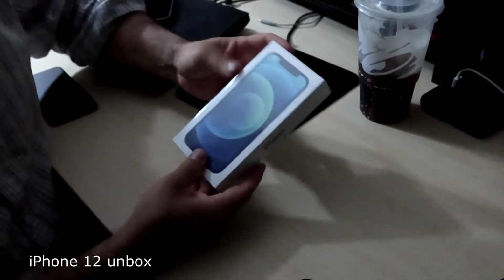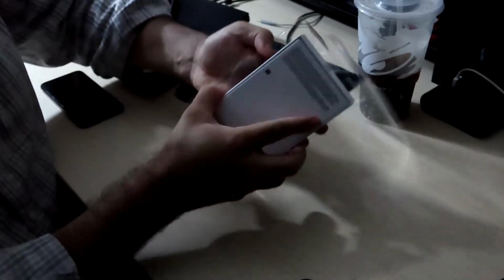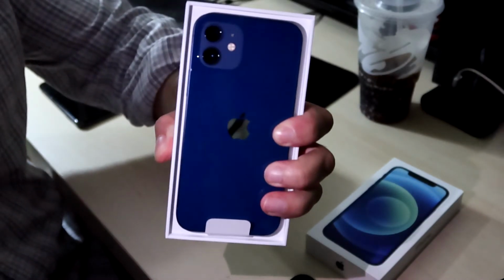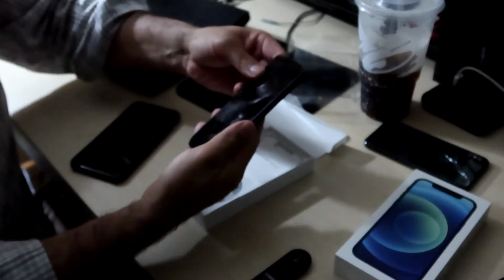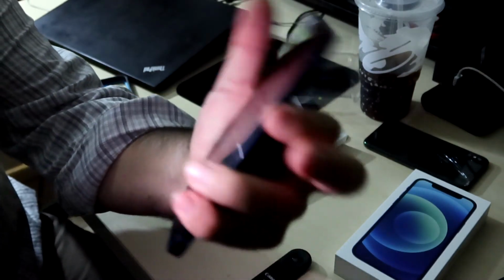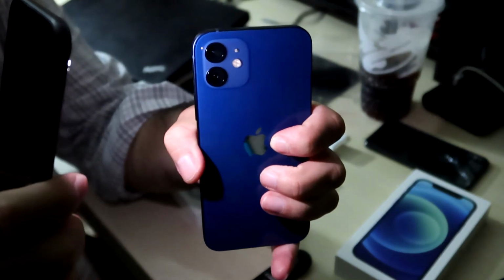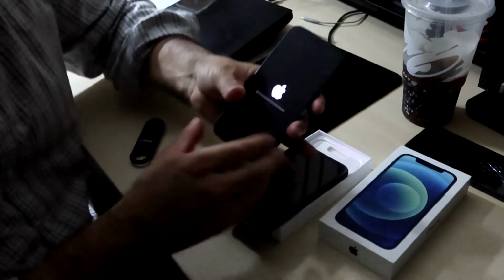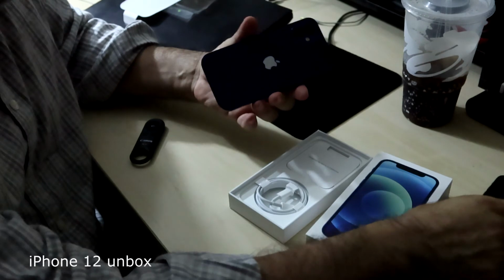Unboxing Review - iPhone 12 in November of 2020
A quick unbox of the new iPhone 12 regular with two camera system